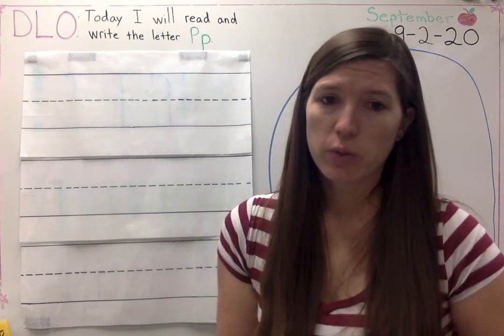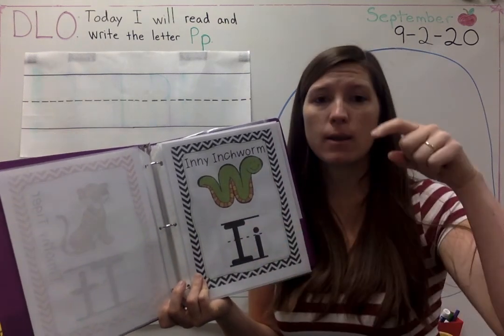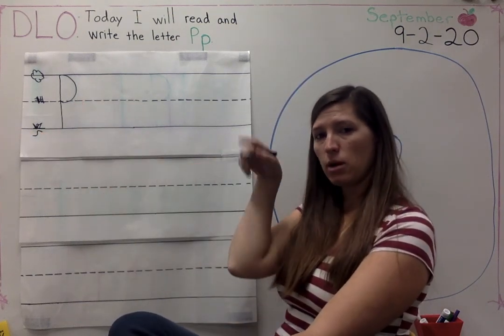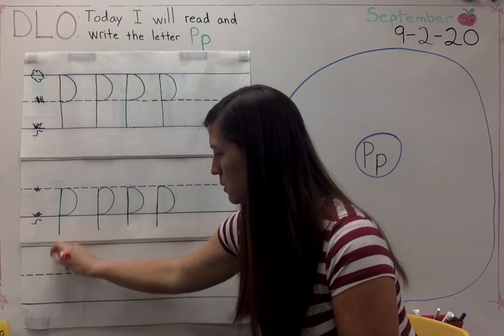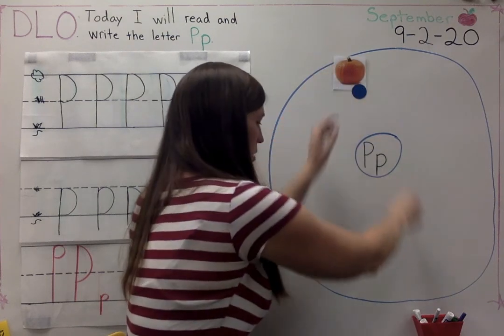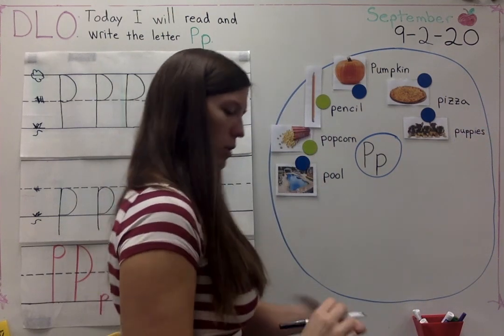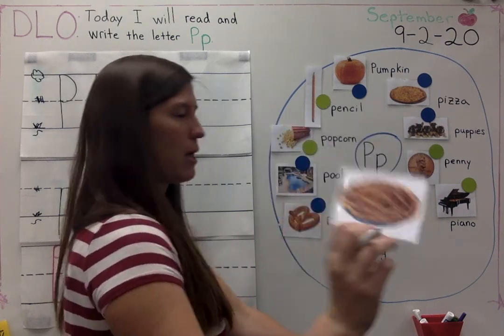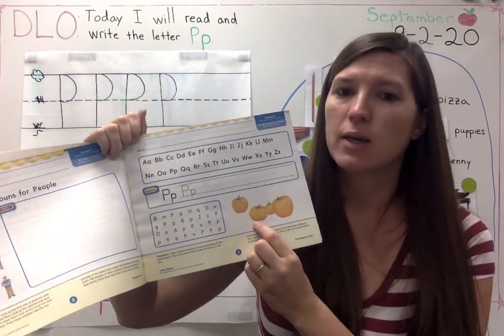Letter Pp day 2 9-2-20